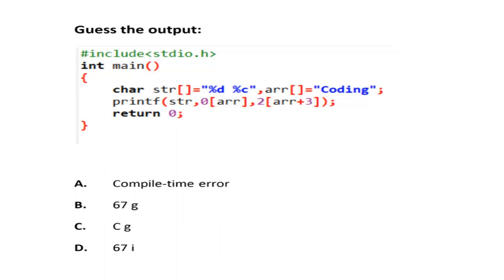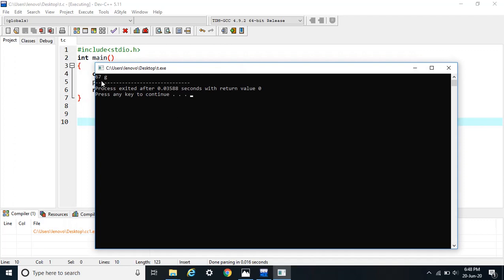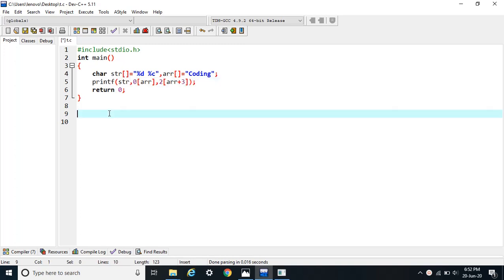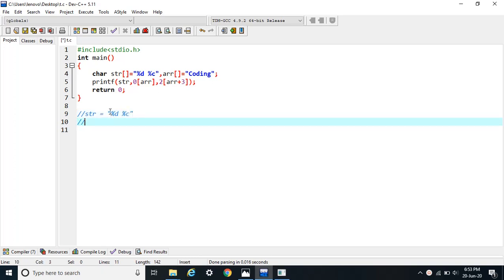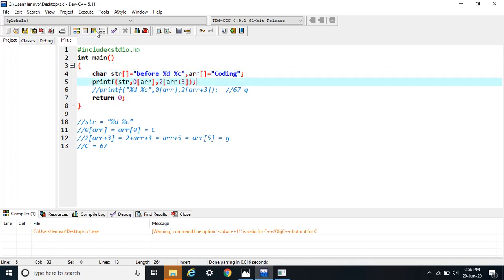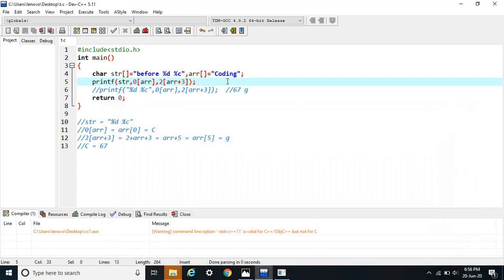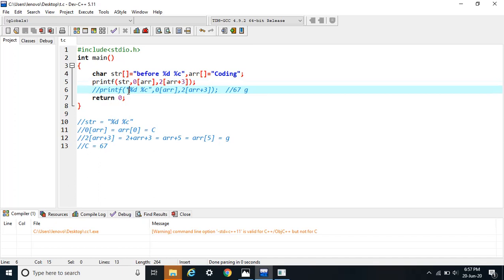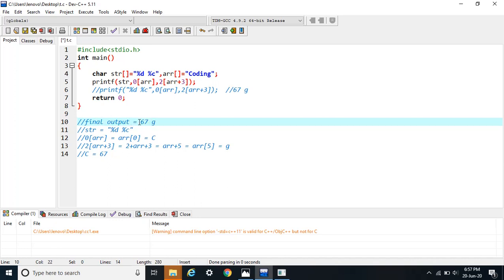Instagram Quiz | Solution | #2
This will be a complete series on Quiz based questions. Check out this video to understand the solution of the quiz provided.

And if you liked the video please share it.